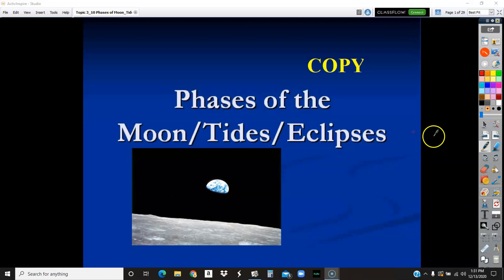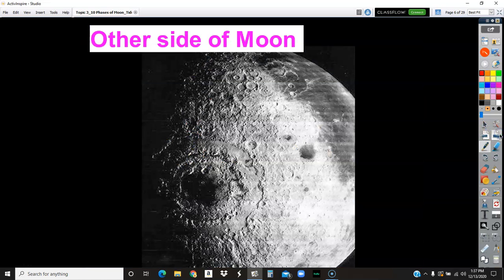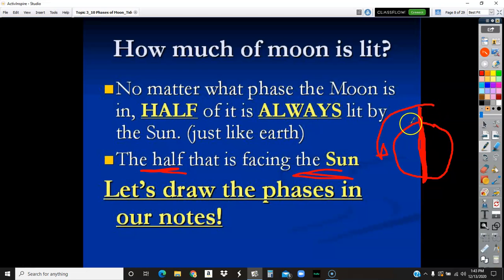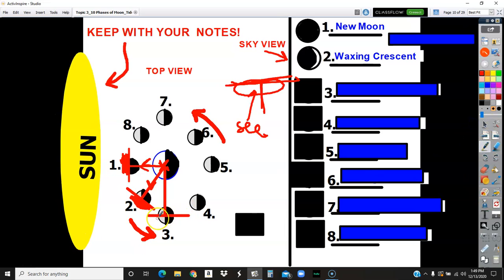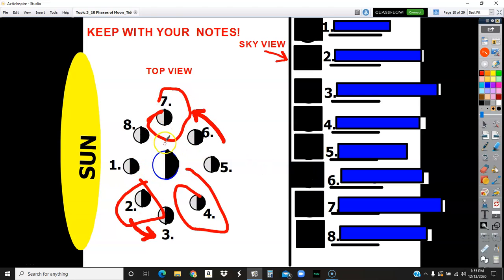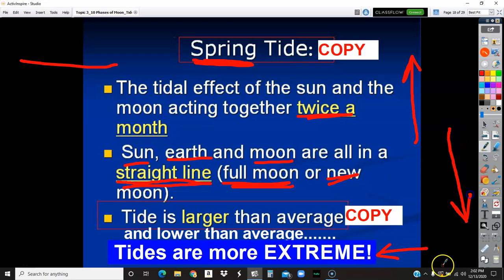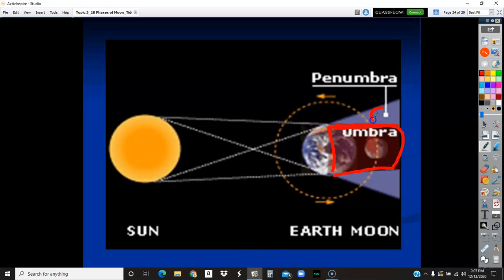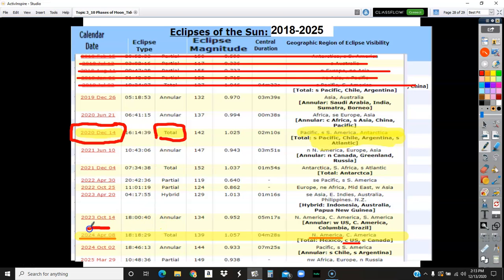Topic 3 10 Phases of the Moon VIDEO 1